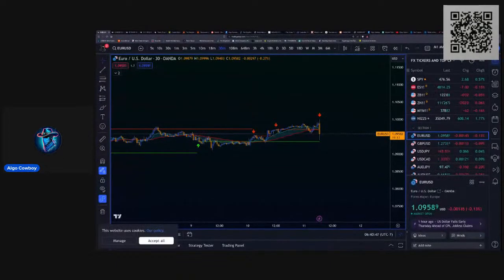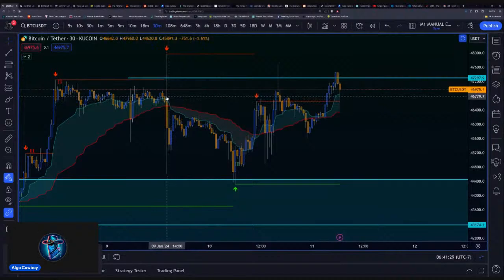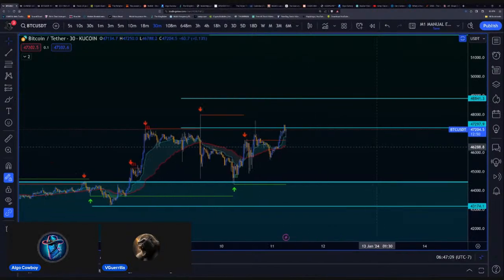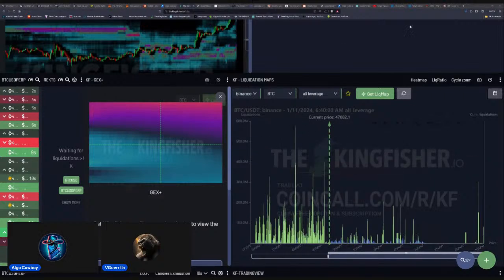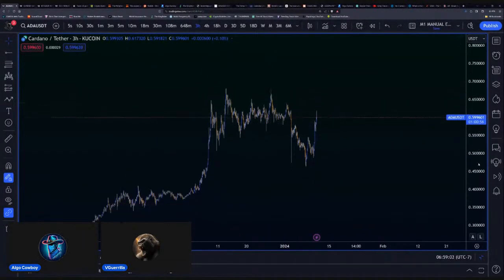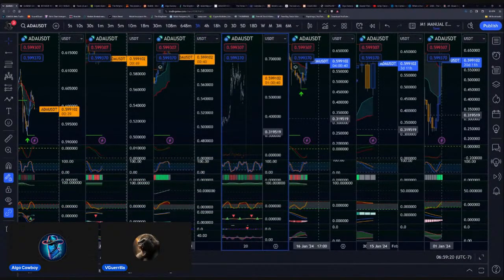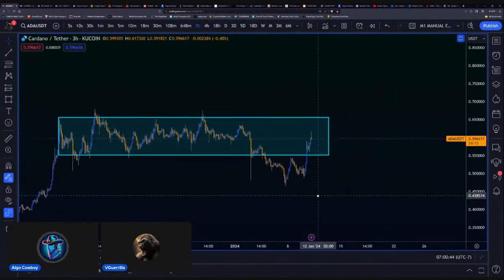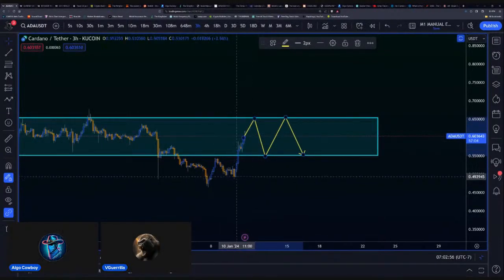Solana Price Prediction and Bitcoin ETF News Today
Audio Credit